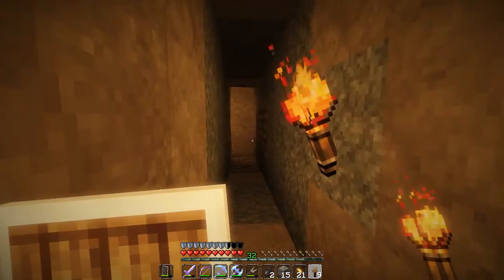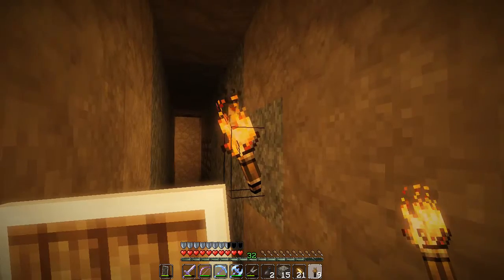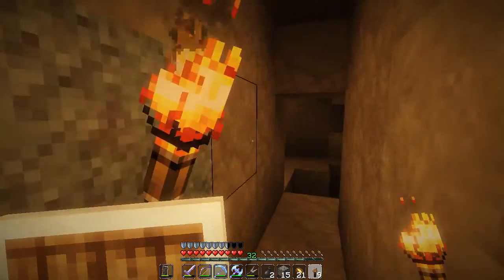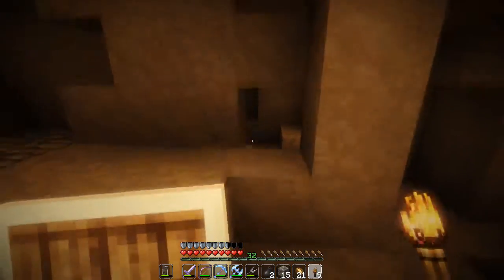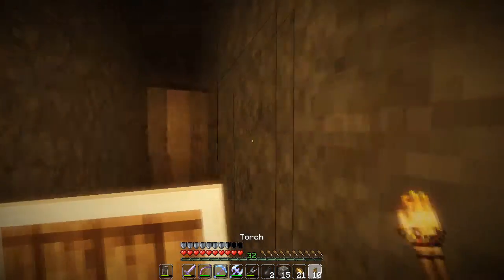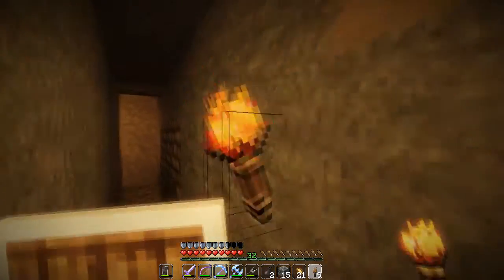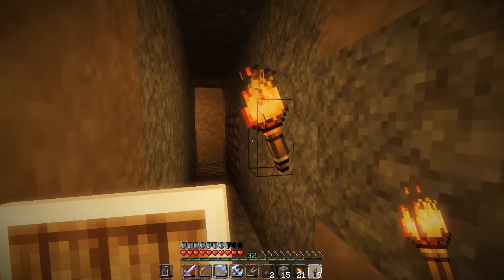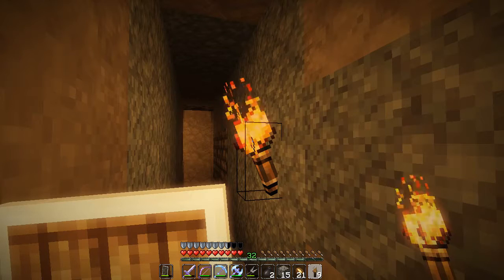Favorite Minecraft Block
JavaDad was asking what our favorite block is in Minecraft, so I figured I'd throw mine in.  Video's a bit dark, but wait for a minute and all will be illuminated! :)

Let's keep this rolling. Do a video of your favorite block an add